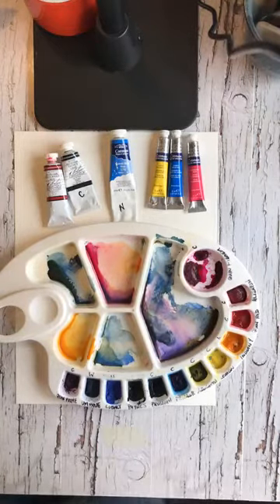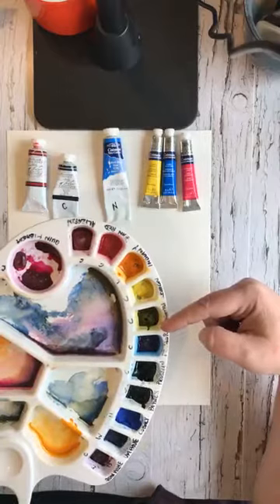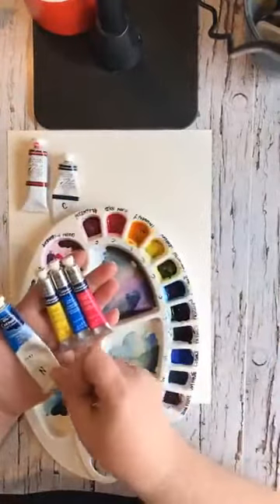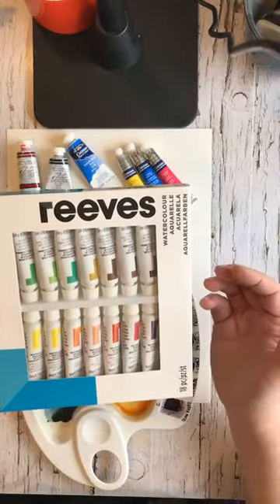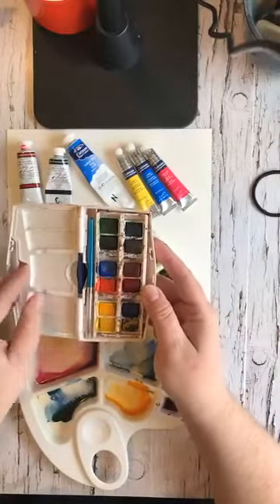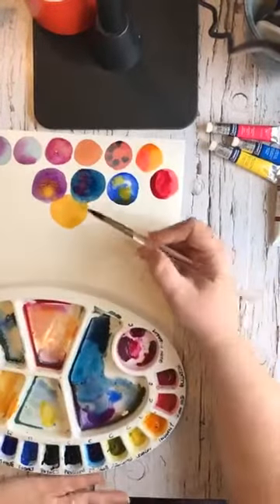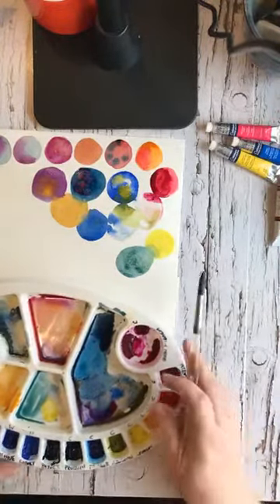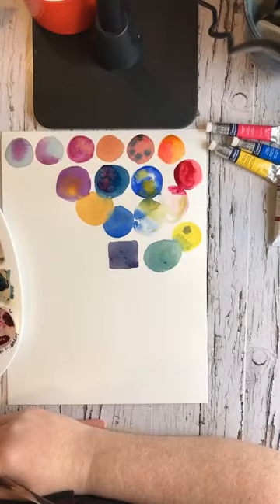Types of Watercolour Paint and How to Practice for Beginners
Answering the questions:
What type of watercolour paint should I buy to start with?
How do I practice painting with watercolours?